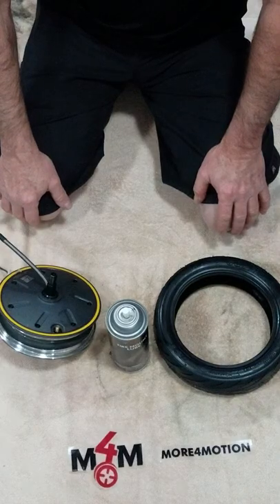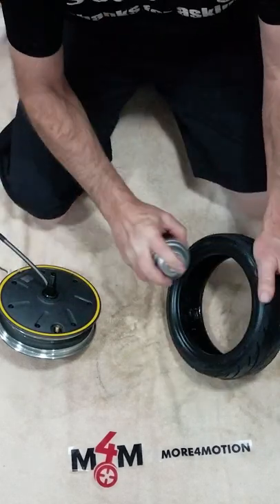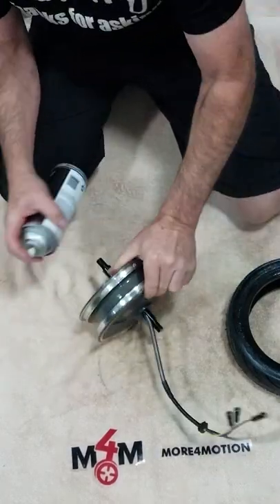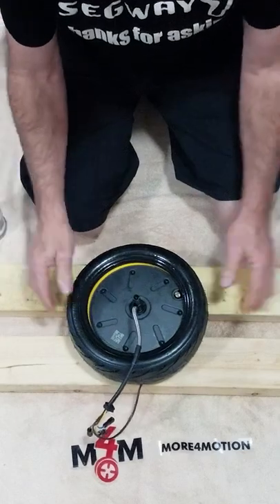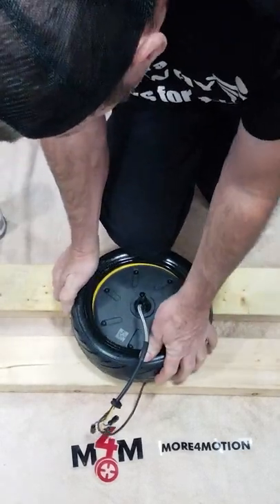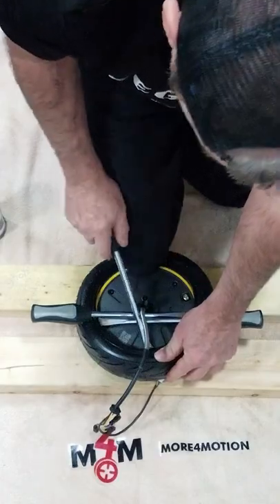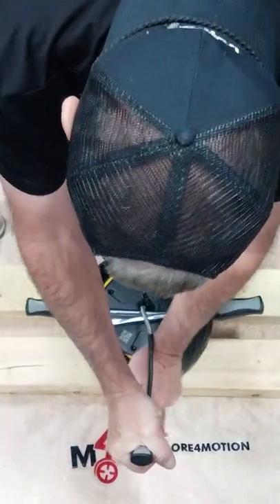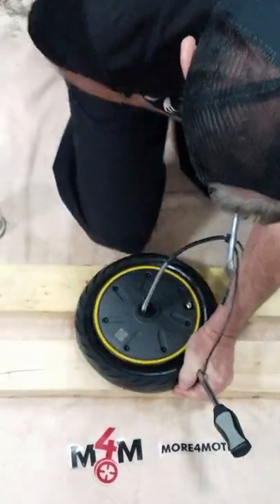Install Segway Scooter Tire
How to install Segway scooter tires.